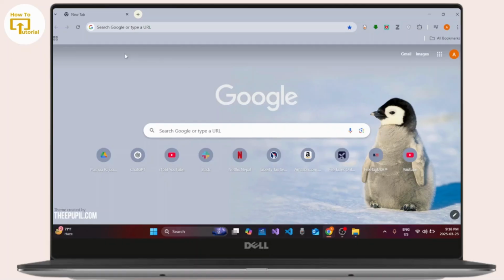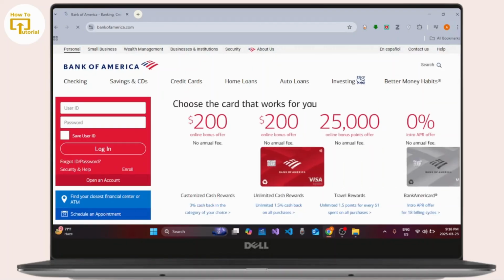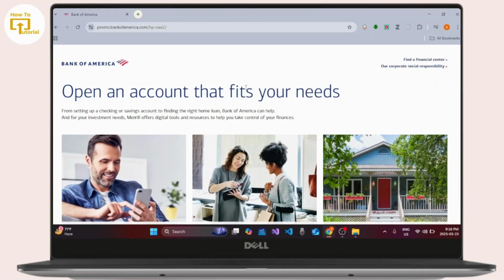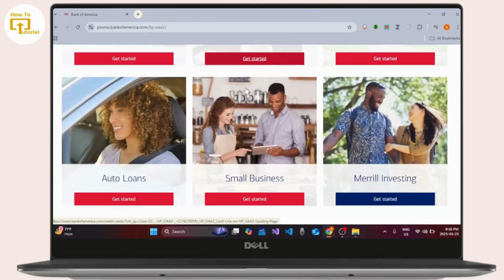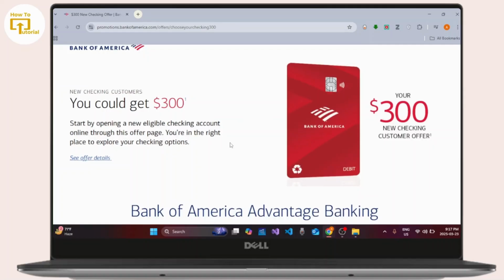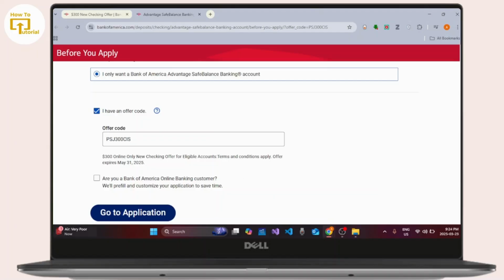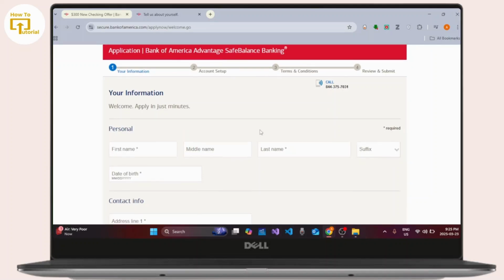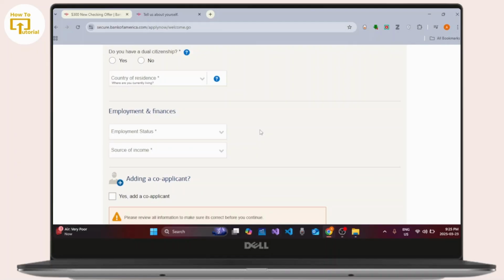How to Open Bank of America Account Online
How to Open Bank of America Account Online @LoginHelps
In this video, I'll guide you through the step-by-step process of opening a Bank of America account online. Whether you're opening a checking or savings account, this tutorial covers everything you need to know – from navigating the official website to filling out your personal information and submitting your application. Watch now to start your banking journey with Bank of America easily!

Chapters:
00:00:00 - Introduction
Welcome to the channel! Learn how to open a Bank of America account online.

00:00:10 - Go to Bank of America Website
Open a browser, type bankofamerica.com, and navigate to the official site.

00:00:20 - Log In or Open a New Account
Log in if you already have an account, or click "Open an Account" if you’re new.

00:00:30 - Choose Account Type
Browse and select the checking or savings account that best fits your needs.

00:00:40 - Start Application Process
Click "Get Started" or "Open Account" to begin the registration process.

00:00:50 - Enter Offer Code (if available)
If you have an offer code, enter it before proceeding to the application.

00:01:00 - Fill in Personal Information

00:01:10 - Add Co-Applicant (if needed)
Add a co-applicant if required and proceed by clicking "Continue."

00:01:20 - Set Account Preferences

00:01:30 - Submit Application
Once verified, submit your application to complete the process.

00:01:40 - Conclusion
Your Bank of America account is now successfully created.